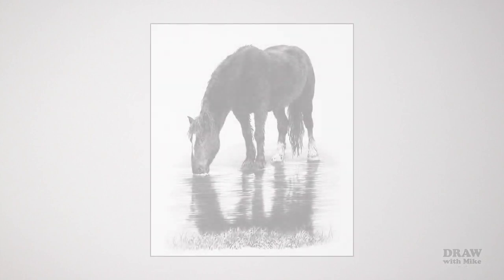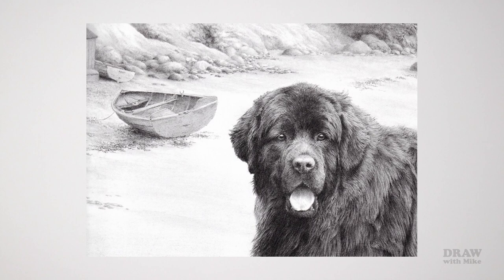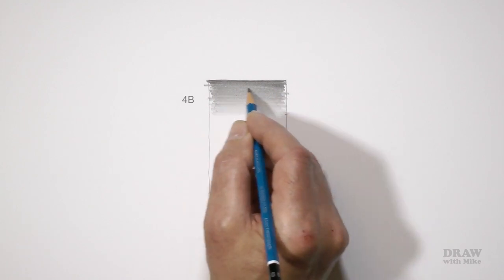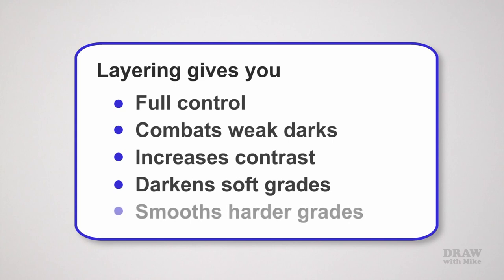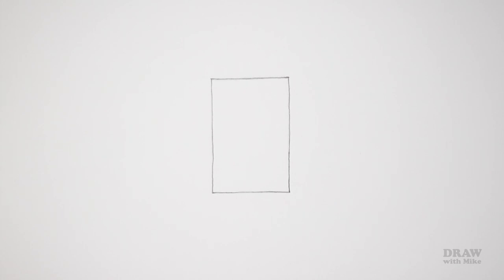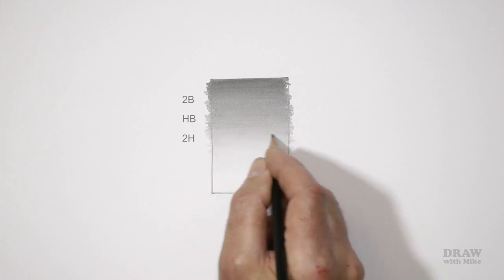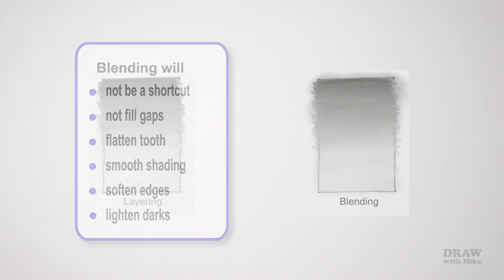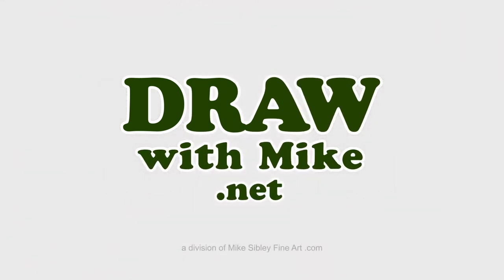LAYER and BURNISH with graphite pencil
Mike explains, in easy to understand ways, how patchy shading is harming your drawings. And how Layering graphite, and Burnishing with harder grades, can fix that problem.

Layering is compared to blending (the latter lightens, layering doesn't). And two exercises help you explore the way layering can greatly increase the solidity and intensity of your dark values, and smooth lighter values.

More existing DRAW WITH MIKE videos, such as this one, will be released here periodically, plus dedicated YouTube drawing hints & tips videos too.

To view ALL the BASIC TECHNIQUE videos, and CREATIVE TECHNIQUES, join me at DrawWithMike.  Many more to come...